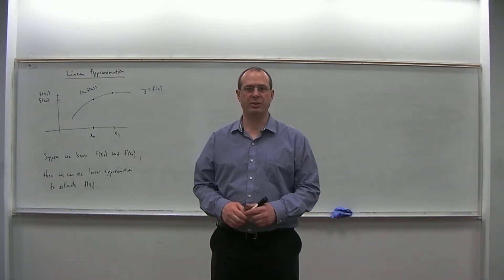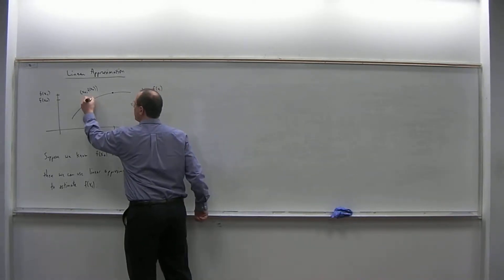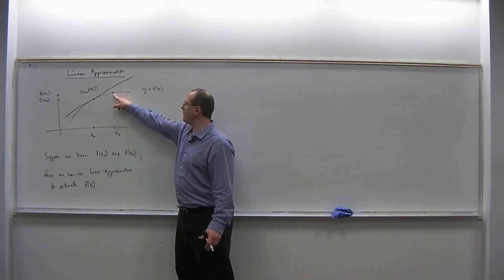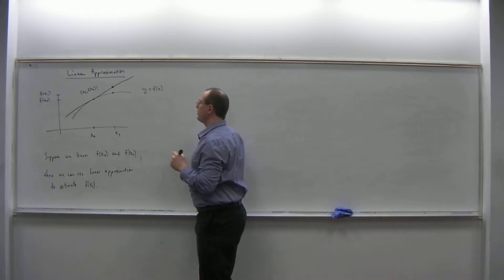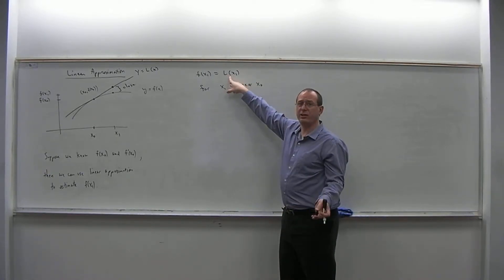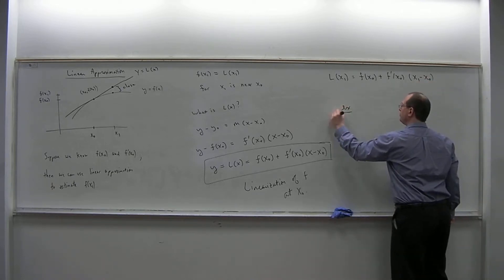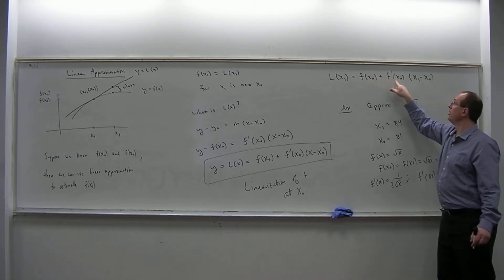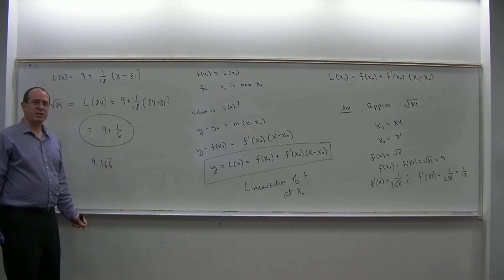Dr. Incognito teaches math- Linear Approximation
In this video we derive a linearization formula and use it to make linear approximations.